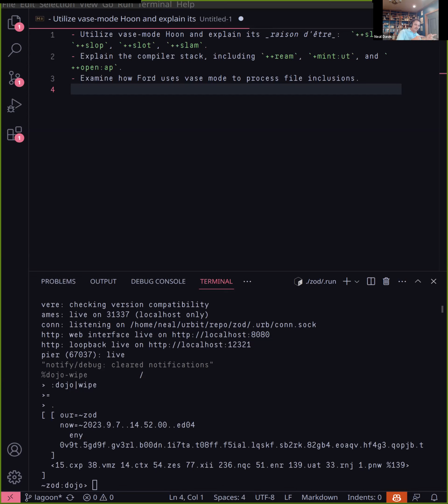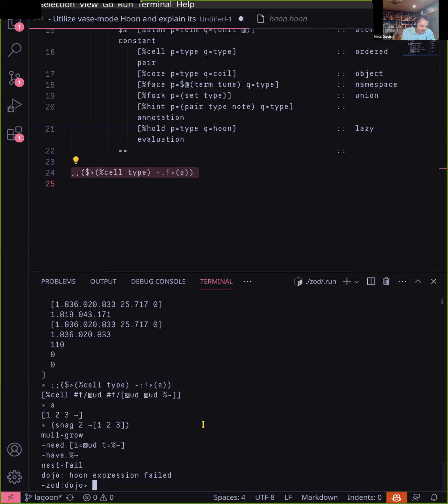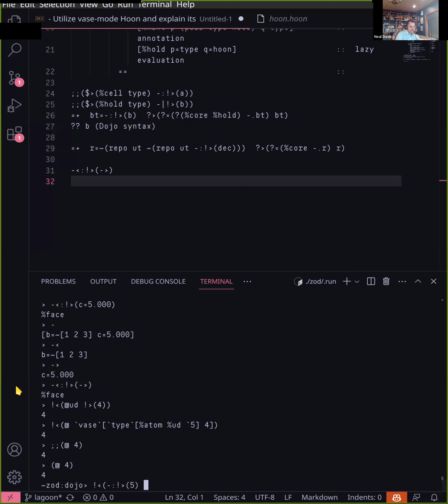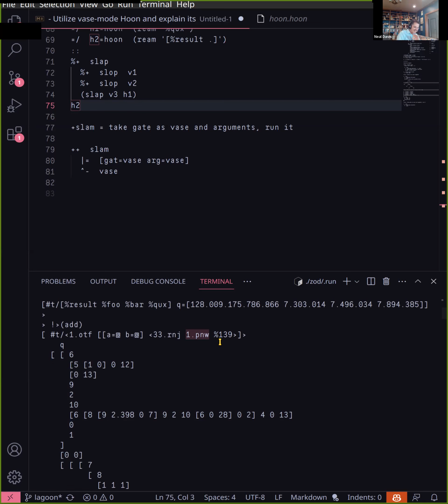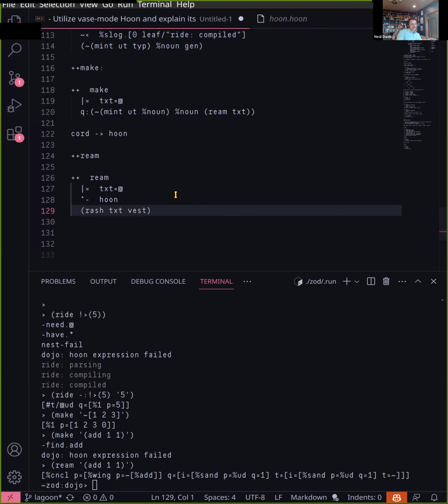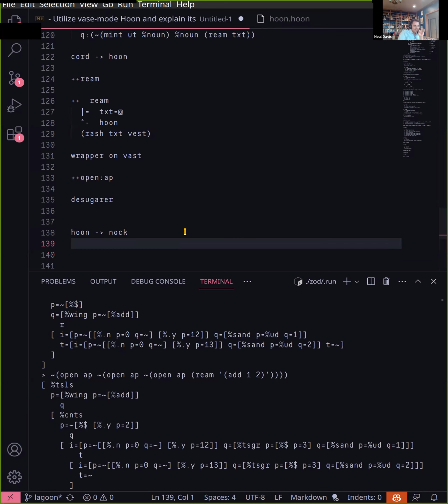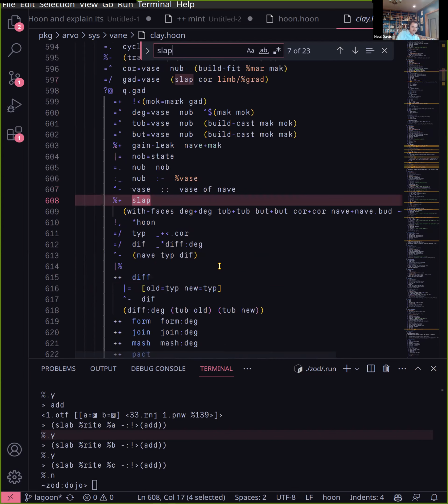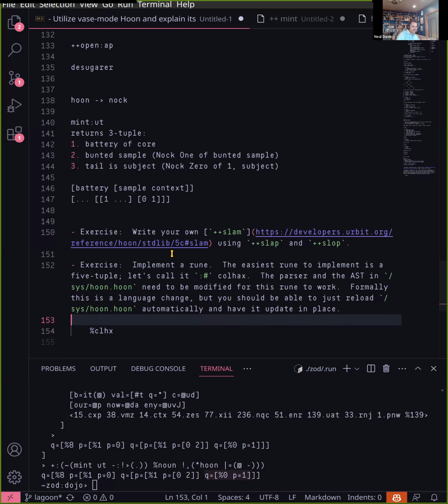Urbit Core Academy · Lesson #1 · Building Hoon